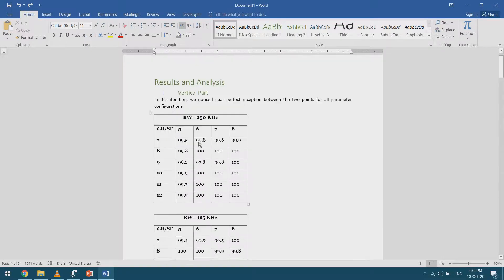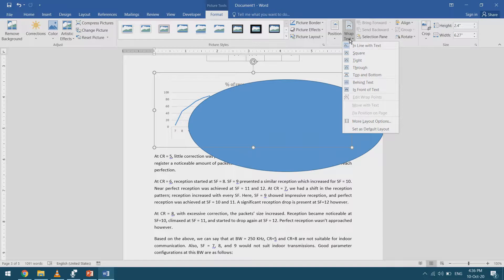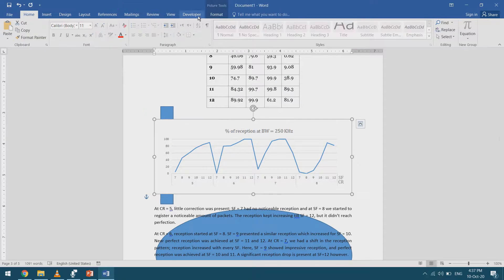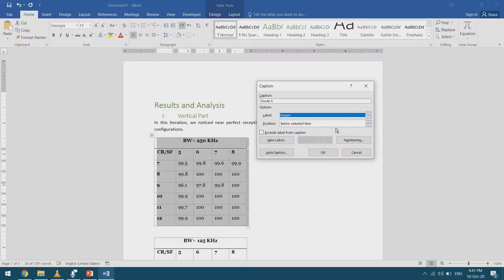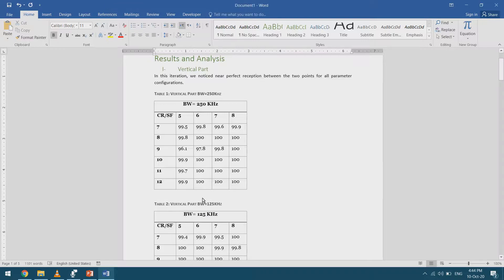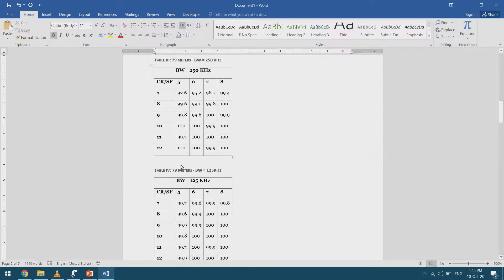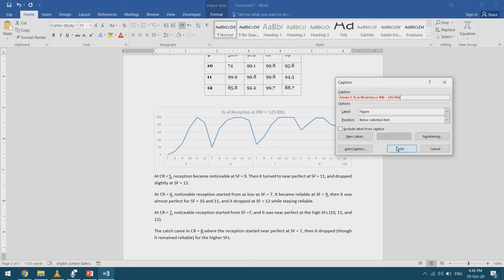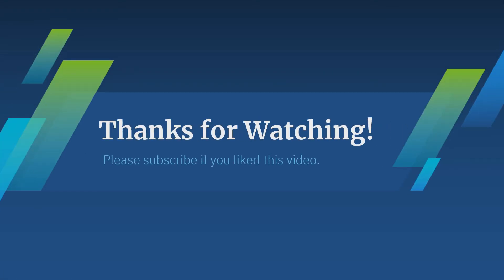Microsoft Word Course - Lesson 14 - Graphics order - Captions - Table of Tables - Table of Figures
In this video we will explore ordering shapes, that is bringing shapes to the front, to the back, or behind text.
In the second part we will see captions and their positions which vary depending on whether the captioned object is a table or a figure. We will briefly go over the caption text style as well.
Finally, we will insert a table of tables and a table of figures.